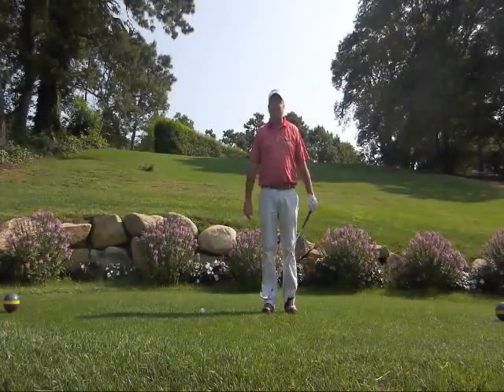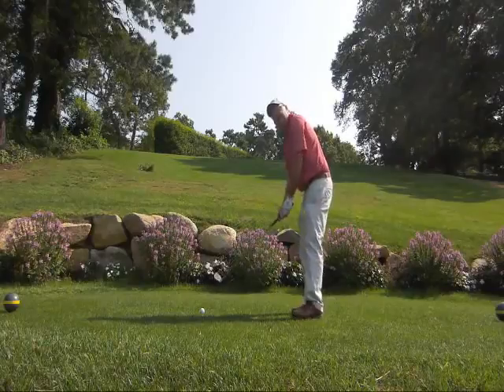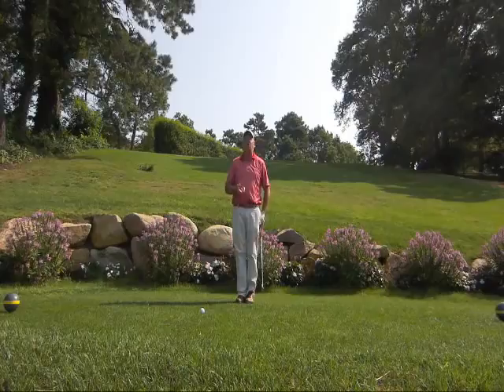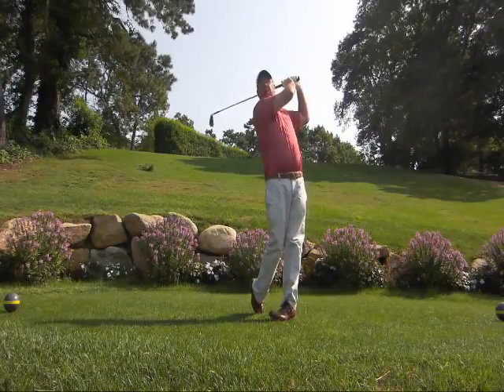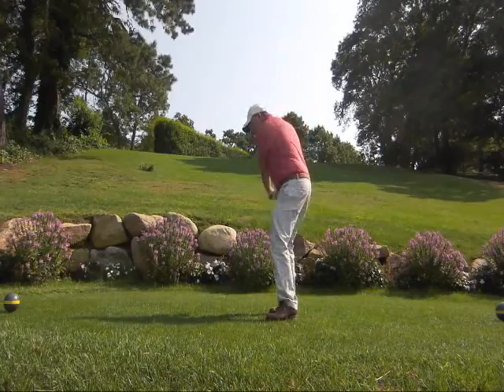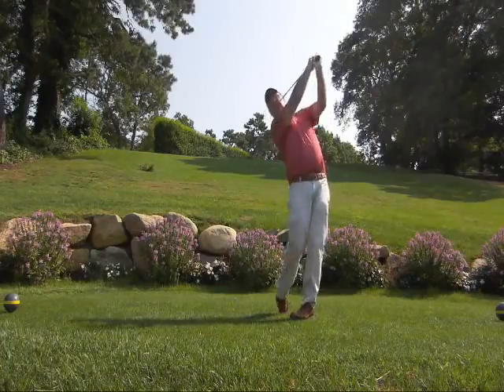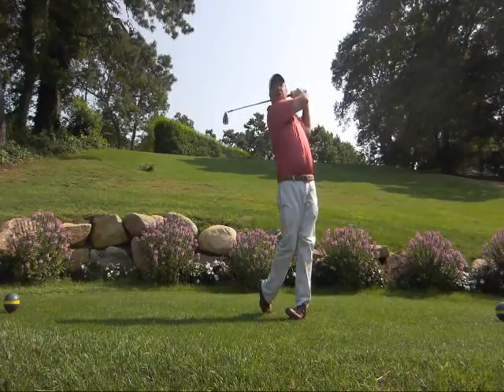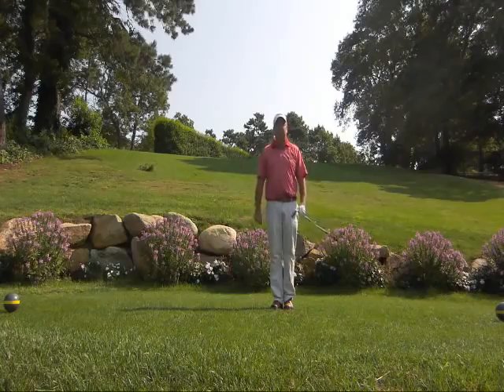Golf swing drills - Golf swing drills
In the game of golf, no two people ever have the same golf swing. Each person has their own individual body with its own strengths, flexiblity and range of motion. The way one person swings a golf club may not work for another person, even if they are near in body types. Every golfer has to find the playing style that fits them to help them produce the results that they want. Players that know what is going to happen to the ball when they hit it, and what factors affect that moment of impact can effectively use their body to create the consistent powerful golf swing that they desire.

One thing that can help all golfers make immediate and positive improvements on their game is an understanding of the factors that affect the golf ball at the moment of impact by the golf club. Knowing what these factors are and how they affect the ball will enable you to understand what happens at the moment of impact and interpret the golf balls flight. When you understand what occurs and why, you can then make small adjustments to your swing and then see the effects on the next shot. The flight of the golf ball will tell you whether you were correct in your personal assessment and you made a good change towards a better golf swing. If you made a change that made the shot worse than before, all you should have to do is undo that change to your swing.

The moment of impact (ideally the golf club sweet spot hitting the ball) is a combination of four factors that will ultimately determine what direction and how far the ball will travel. The golf ball will react to these factors regardless of how they occur. The first important factor that affects your golf swing is the angle of the clubface at the moment of impacting the ball. The position of the clubface at the moment of impact is the most important factor influencing the initial direction and the spin of the ball. The clubface must point in the direction of the target you’ve chosen farther down the course. If the clubface is straight and perpendicular to the golf ball at the moment of impact, it will travel straight down the course with no spin.